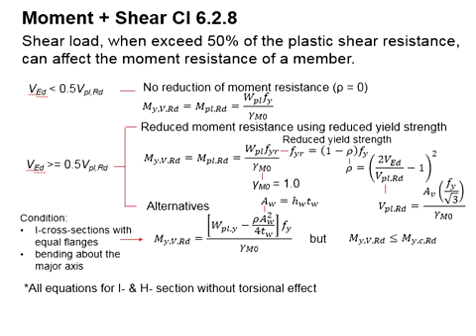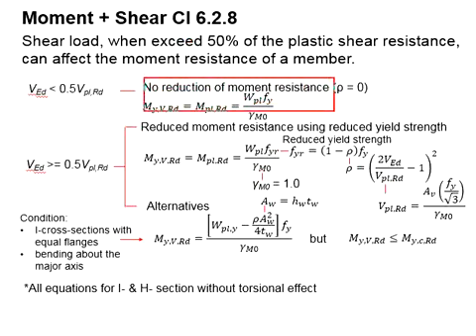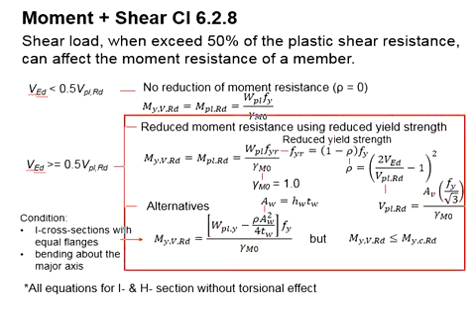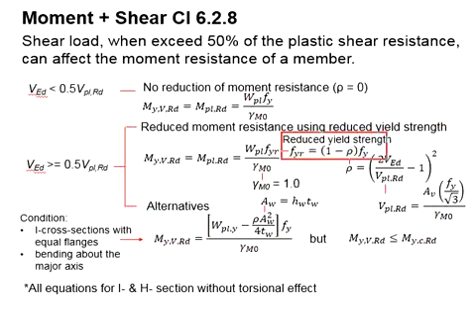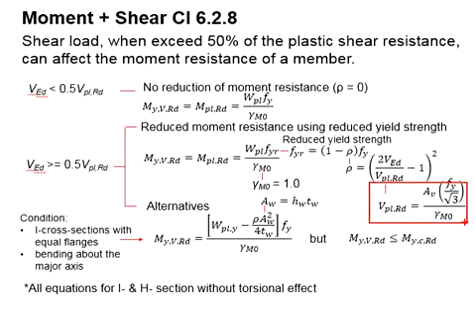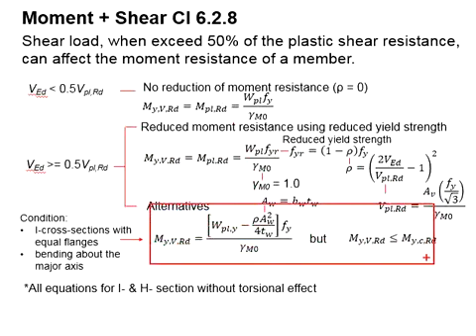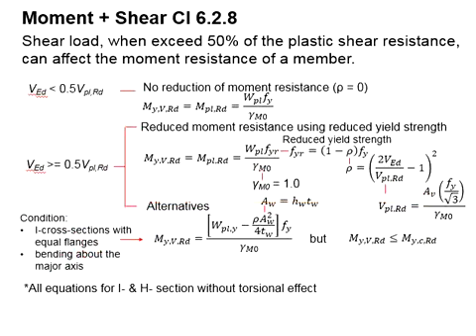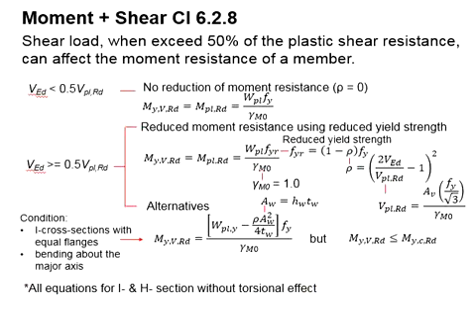4.10 Moment and shear resistance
Moment and shear resistance of steel element.